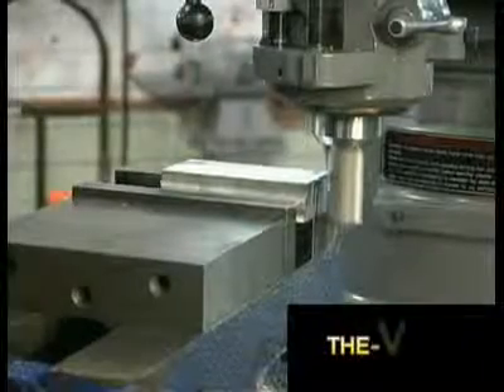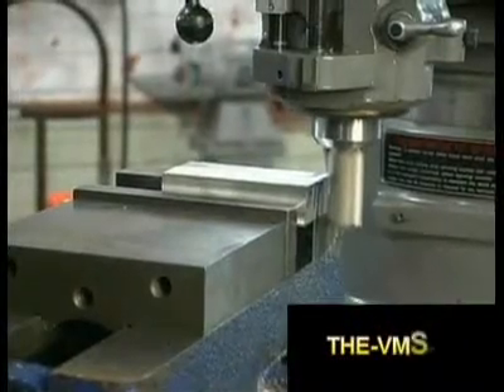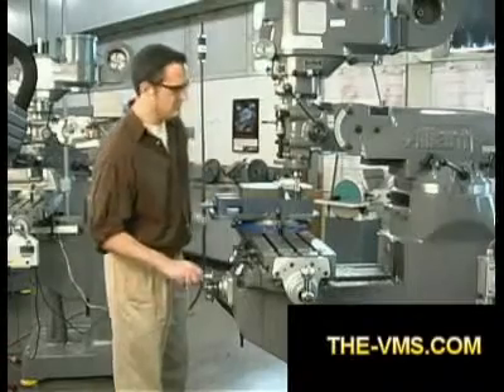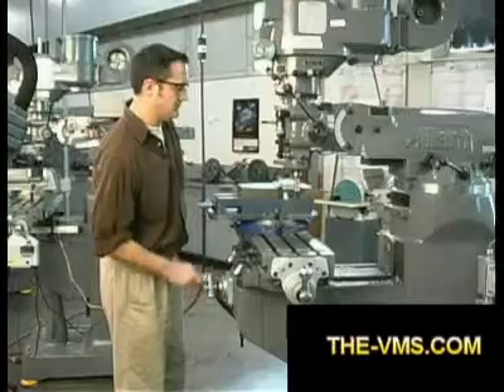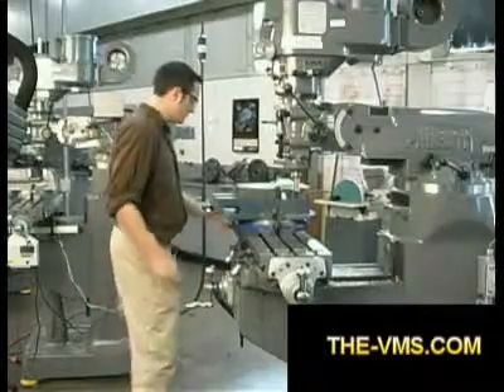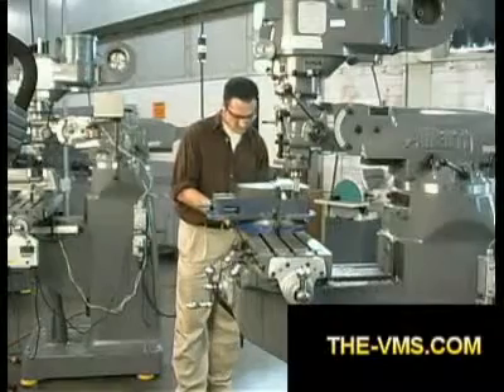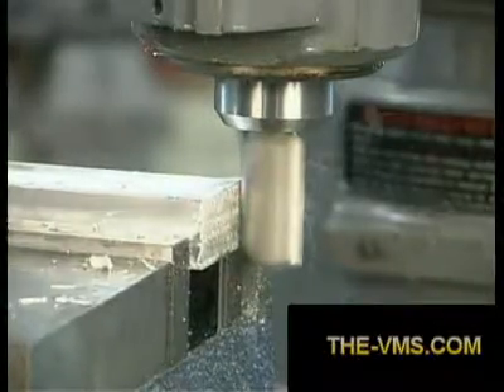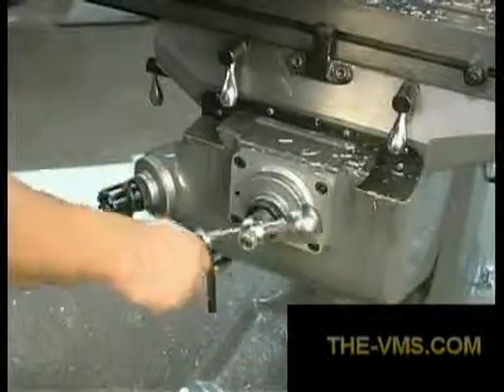mill endmill sidemilling